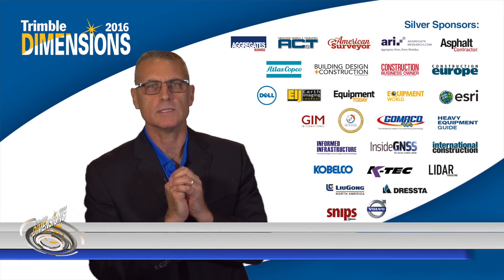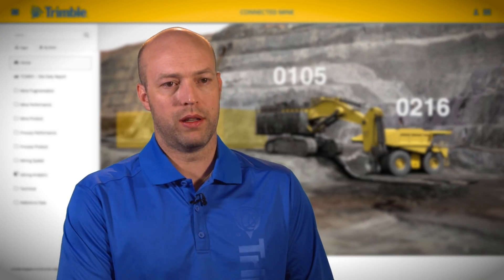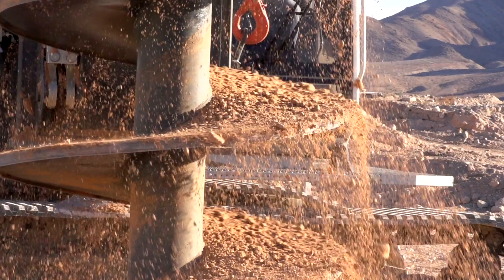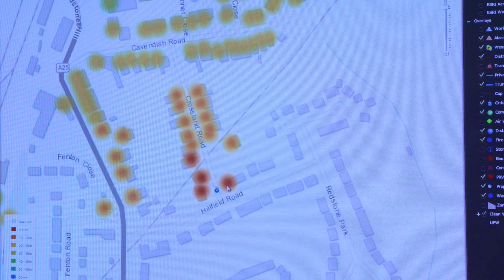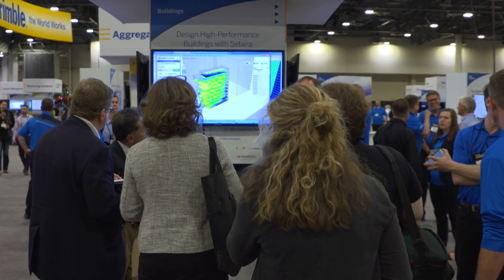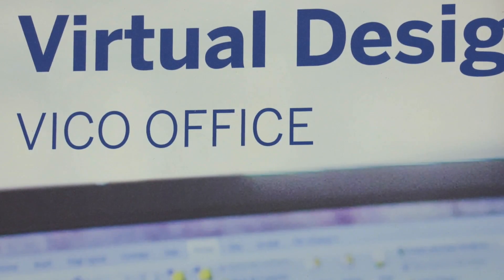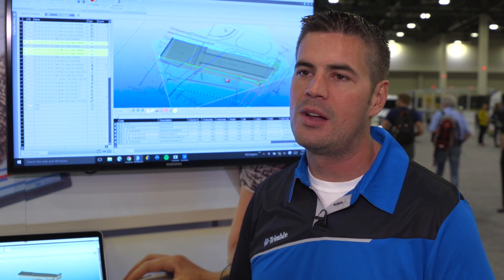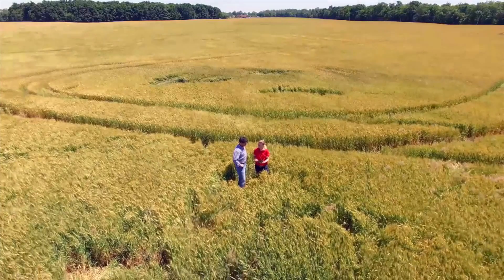Dimensions 2016 Day 3 Highlights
Collaboration is the key theme of day three at Dimension 2016 with a focus on the long-standing relationship between Trimble and Caterpillar and their joint Connected Mine Platform. We also look at advances made by Smart Water, Sefeira’s new software for intelligent building design, and Timble’s one-stop shop for the agricultural market Vantage.